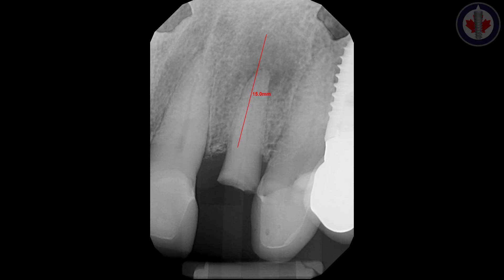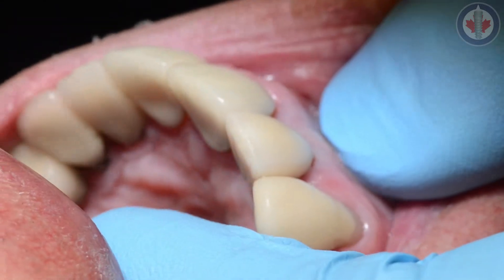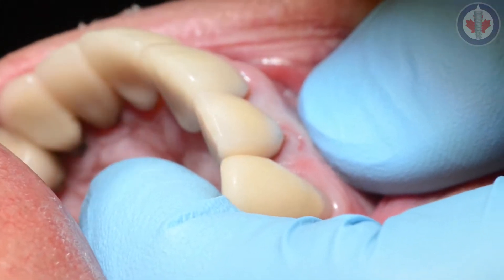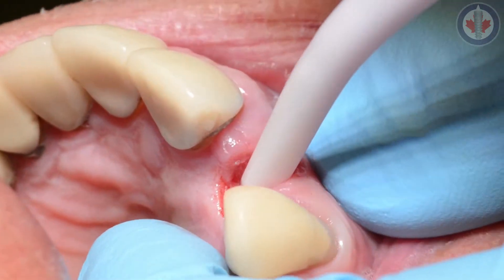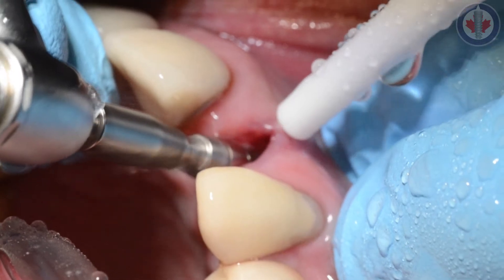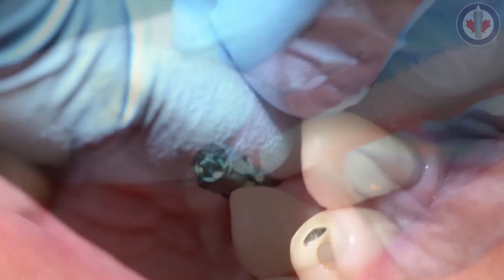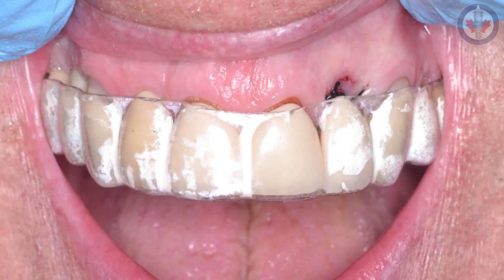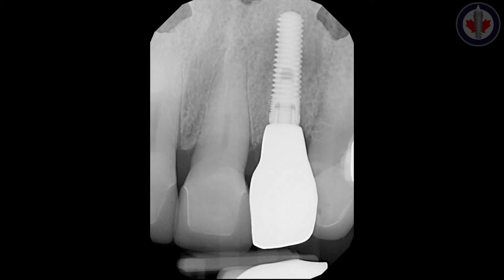TOP GUN - Immediate Placement of a Dental Implant into a Maxillary Left Lateral Incisor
This video highlights the immediate extraction and placement of a dental implant for a maxillary left lateral incisor which had fractured at the gum line.

Immediate Implant Dentistry presents a number of unique challenges which include; esthetic challenges; healing challenges; predicting bone resorption; temporization; dealing with hard and soft tissue defects.

There are a few cardinal principles which need to be adhered to in order to make immediate implants successful.  These are ensuring the absence of infection or pathology, atraumatic extraction, adequate soft tissue coverage, an intact buccal plate, an ability to get primary stability and finally a plan for the GAP/JUMP junction.